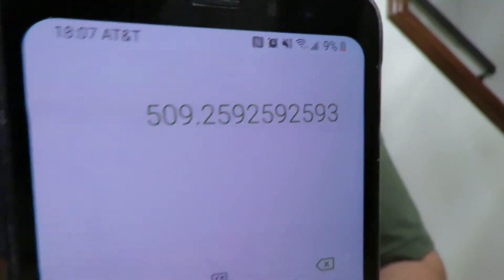Picking The Right Carbs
Here is a new idea Taste N' Tech! Where I answer your questions the best of my knowledge and or find you the resources you need to find out the answer! Along with tasting some good brews along the way.

Again thank you so much for joining us in this experience and supporting us along the way.